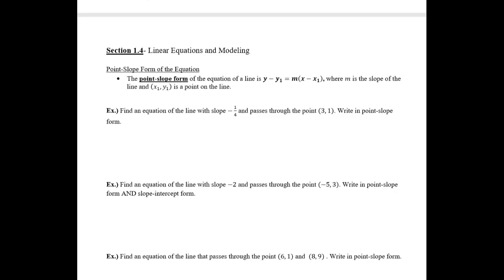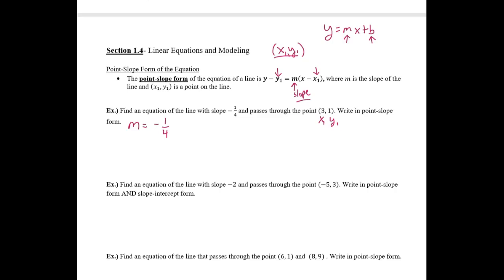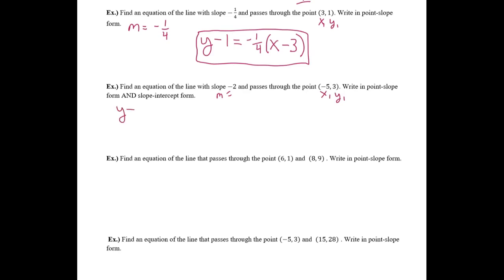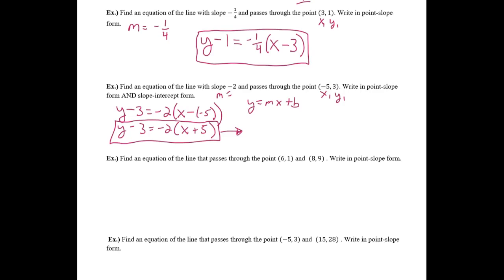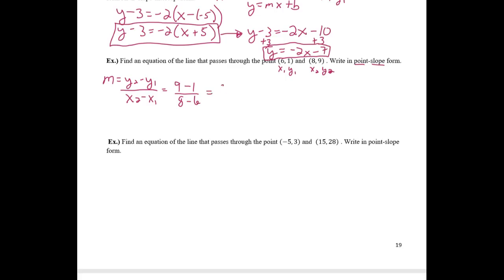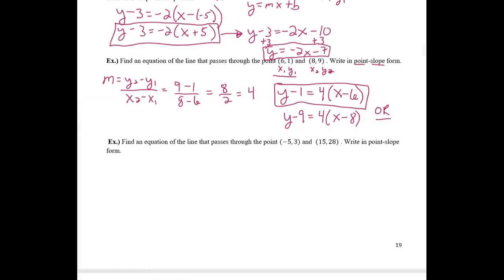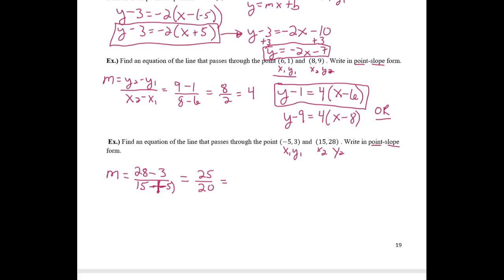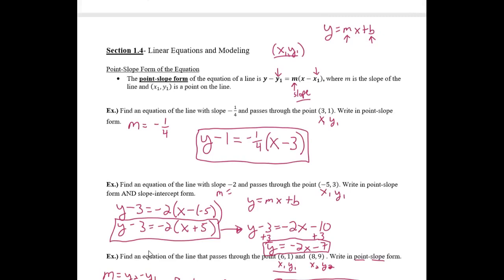Using Point Slope form to write linear equations